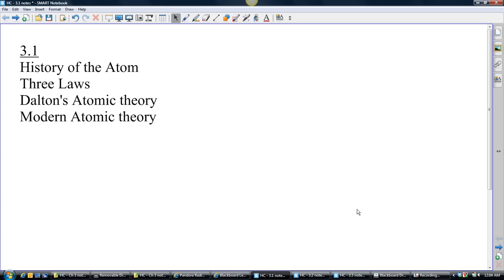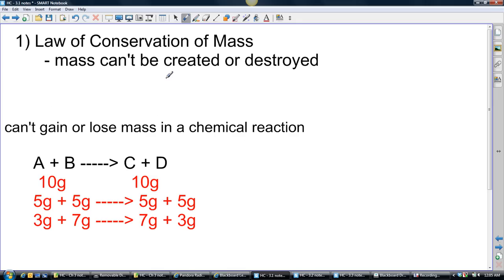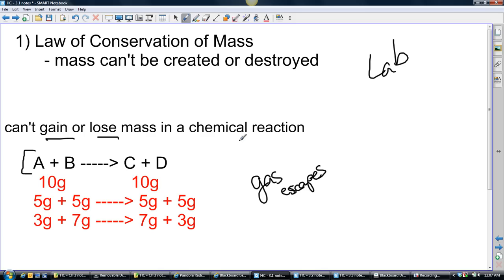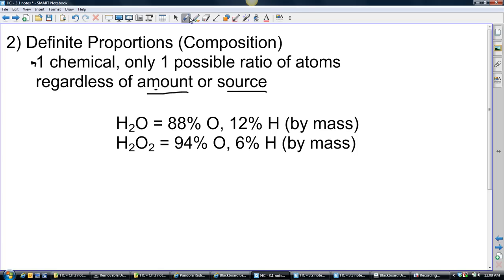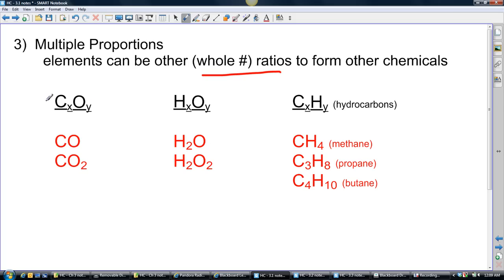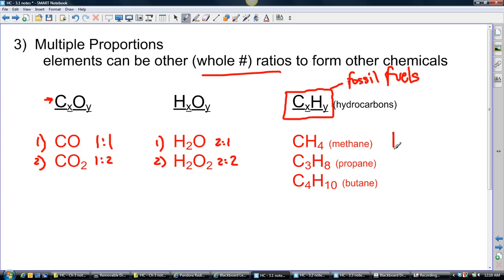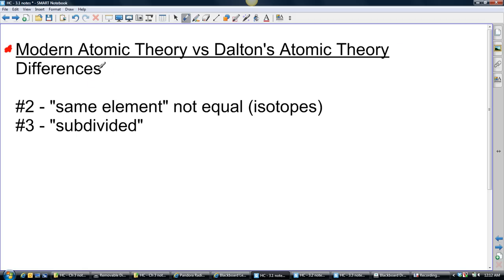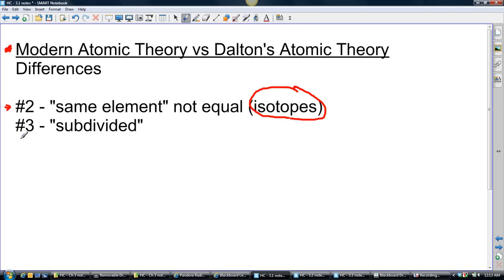History of Atom and Atomic Theory Vnotes 3.1